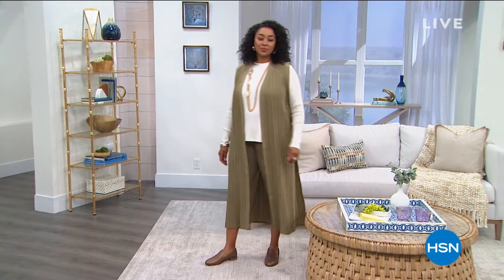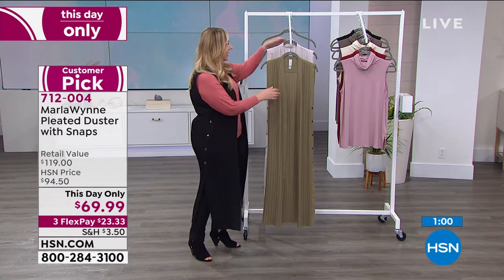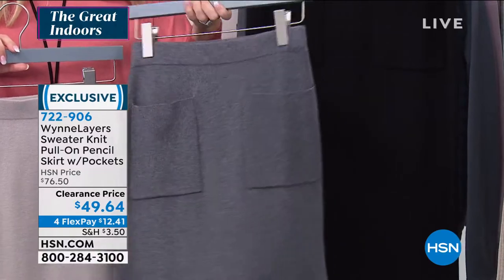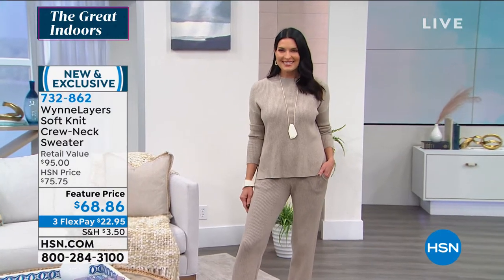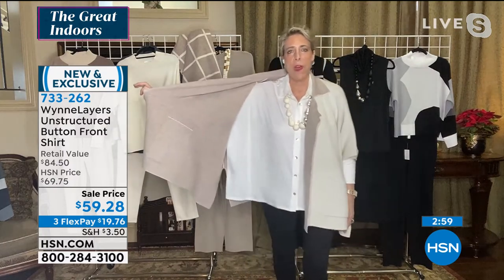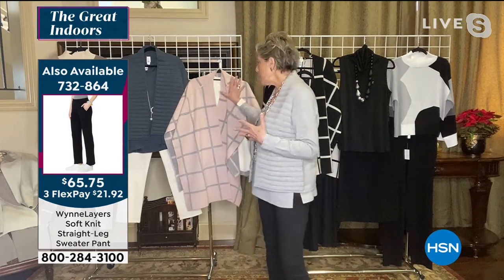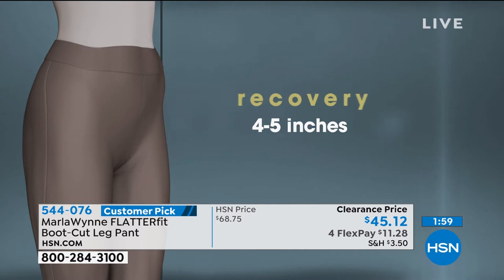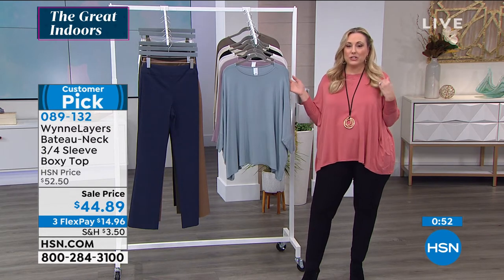HSN | MarlaWynne Fashions 01.14.2021 - 05 PM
Discover fashion collections from Marla that offer sophisticated style solutions for timeless looks.  Stay looking fabulous from day to night.